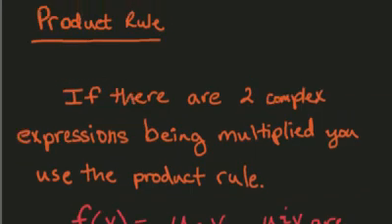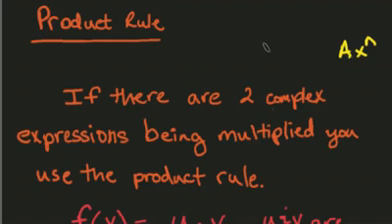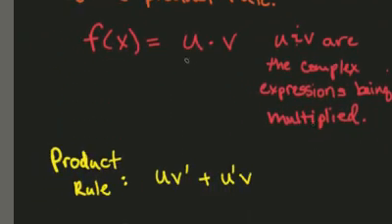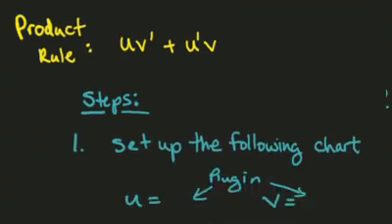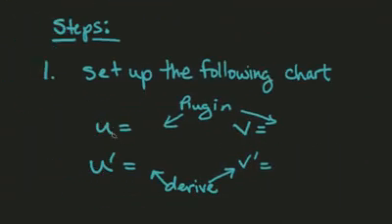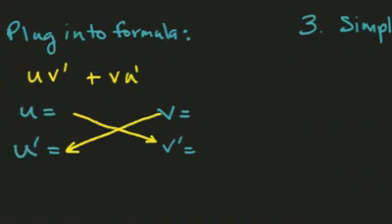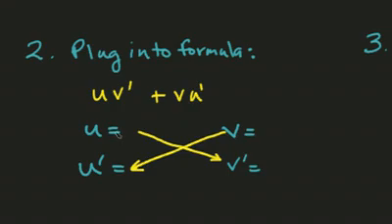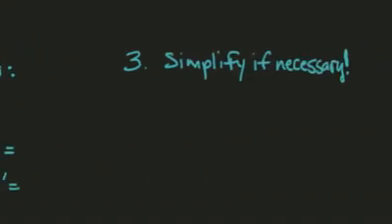[Math] [Calculus I]- Product Rule (Concept)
Product Rule Concept